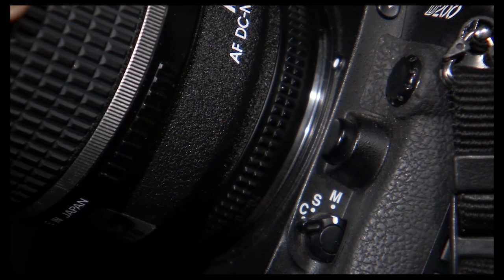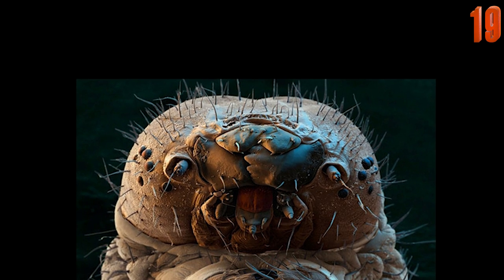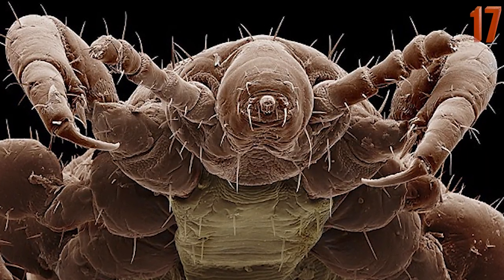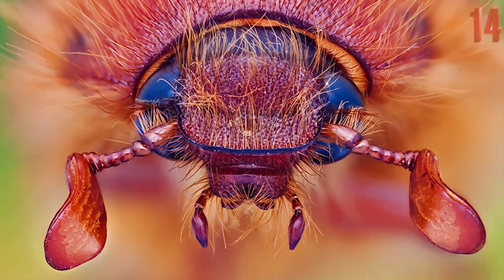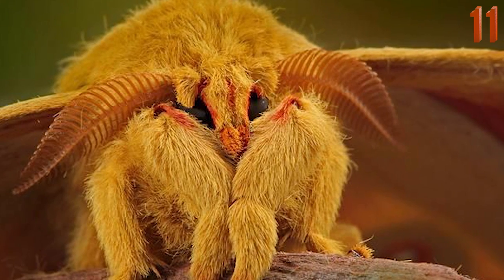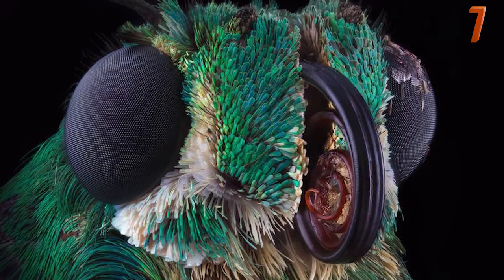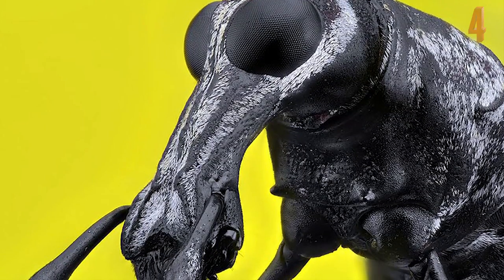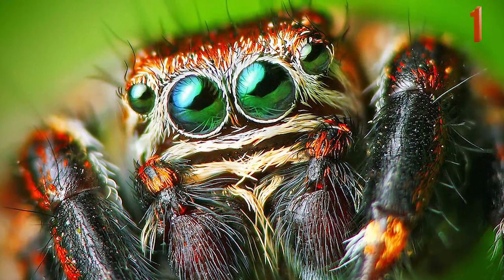20 Amazing Close-up Photos of Bugs!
You've seen most of these bugs in your yard and house, but you've never seen their faces look like. These are 20 of the most unbelievable macrophotos that get up-close and personal with the bugs you see everyday.

Macrophotos are a new breakthrough in photography that allow us to see the stunning details on small subjects we never thought possible, such as snake eyes or even flies having a threesome. These are the 20 most amazing macro photos that will surely show you a new perspective on the bugs you see everyday.

20. Here we have the mugshot of the deadliest thing on planet Earth. This insect kills more than 1 million people annually, and you’ve probably been bitten by them dozens of times. This stunning photo shows what the bloodsuckers known as mosquitoes look like up close.

19. Seen in this striking photo is perhaps the most terrifying on the list, though you don’t have to worry too much about coming across one of these guys unless you live in China. Despite how creepy its face may be, this creature, known as the silk worm, has been and will remain in high demand in China.

18. Seen here in this breathtaking image is the peacock spider. In 1991, when originally naming and writing the first description of the creature, the scientist said, “it is difficult to describe adequately the great beauty of the coloring of this spider. This spider grows to be only about 5mm in length and is found mostly in Australia.

17. In this picture is a creature that you’ve probably had living on your head before at one time or another. Seen here is the head louse, which definitely takes the title of the body building champion on the list.

16. Here we have the head shot of a maggot, which is also known as fly larvae. Of course you wouldn’t expect a maggot to have a beautiful face, and thanks to this close-up, you can see just how creepy they really are with their bulgy eyes and vampire teeth.

15. This incredibly focused image shows the detailed profile of your everyday bumblebee from its impressive hairy coat to its screened eyes.

14. This beautifully colorful photo probably makes you think more positively of fire ants until you remember that there are trillions of them on the planet that want to eat your food and body.

13. This unbelievable image is of a bristle worm. These worms get their names from their fleshy protrusions which some species use to help them with swimming or breathing. The majority of bristle worms are found in the Earth’s oceans and they average a few centimeters in length.

12. This stunning photo shows the intricate designs that you never knew existed on a common fly!

11. Who knew a moth was so furry? This photo really gives you a new perspective on the nocturnal creatures.

10. This image shows the larvae of a red-tailed moth. This guy could actually be a pretty successful horror movie creature.

9. This image proves that the praying mantis looks as conniving and alien as we always assumed.

8. You may not have even thought this photo was of an insect at first glance. This furry critter is actually a beetle.

7. This colorful creature is a skipper butterfly, which is named for its quick movements.

6. This stunning images shows the true colors and excited facial expression that you never knew you could see on  your everyday Caterpillar

5. In this stunning and unique photograph, you can see a damselfly covered in dew  droplets. This animal, which is found on every continent is similar to a dragonfly, just a bit smaller

4. This photograph is so close up, you would probably never guess what the creature featured even is. Here we have a dorytomus beetle, and a joke. “So a Dorytomus beetle walks into a bar and the bartender says, “why the long face?”

3. This picture is of two ladybugs that are not being very ladylike.

2. This image is of one insect with a painful stinger that you more than likely are trying to steer clear of, the Queen’s wasp.

1. This breathtaking photo thoroughly shows off the unusual facial features of a jumping spider.